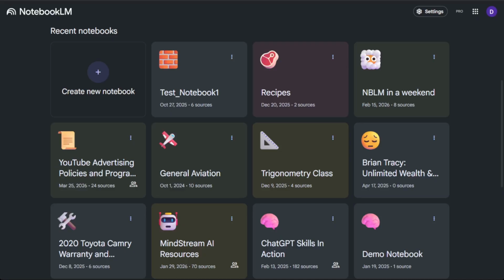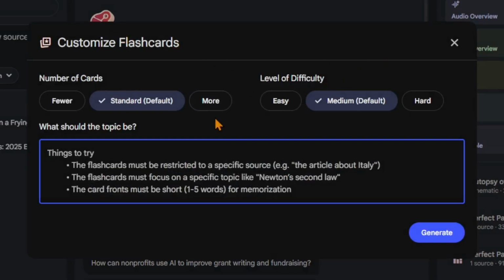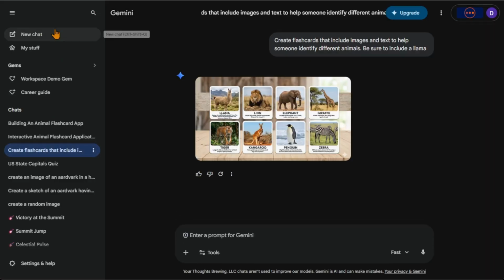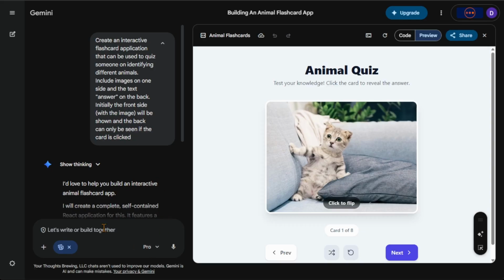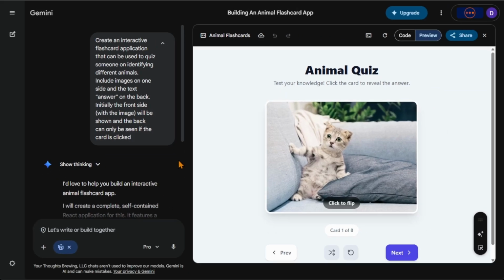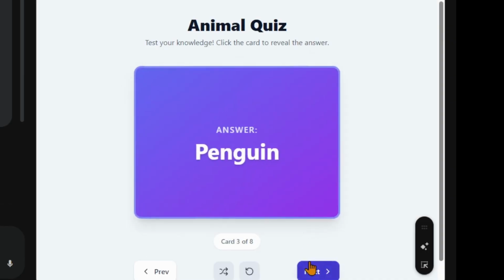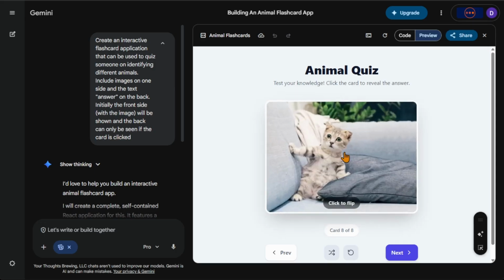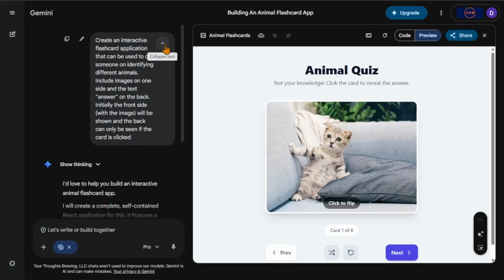Flashcards with Images: NotebookLM Fails but Gemini Canvas Works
Looking for images in your NotebookLM flashcards?

The reality is that NotebookLM is currently unable to add images to flashcards. I'll show you exactly where the tool hits its limit and provide a workaround using Gemini Canvas.

The Interactive Flashcard Blueprint:
- Acknowledge the Ceiling: Recognize that NotebookLM is rooted in text-based source grounding. It won't fetch internet images or render local ones on flashcards yet (even though it can make infographics...).
- Switch to Gemini 3 Pro: Don't use the Fast model for coding tasks. The Pro model with reasoning enabled is required for the next step.
- Enable Canvas: Go to Tools and select Canvas to move from a standard chat to a generative UI workspace.
- Prompt for an Application: Don't just ask for flashcards. Ask Gemini to "Create an interactive React flashcard application" and describe the behavior (e.g., "front shows image, back shows text on click").
- Iterate the Code: Be prepared to point out hallucinated labels. If the AI calls a cat a "tiger," tell it to fix the data array in Canvas.

A few thoughts I'll share:
- The Same Image Bug: Gemini 3 Pro has a tendency to reuse the same image URL across multiple cards. You’ll need a follow-up prompt specifically asking for "unique Unsplash IDs for every card."
- NotebookLM Artifact Locking: I am not aware of any way to get images in flashcards in NotebookLM specifically. Don't waste time trying to force the prompt description box because it doesn't work, at least not yet.
- Canvas Slowness: Building 200+ lines of React code in the UI can take time, so be patient as it loads.

Timestamps
0:00 - Can NotebookLM use images in flashcards?
2:15 - Gemini Fast model to add images to flashcards doesn't work
3:40 - How do you use Gemini Canvas to make flashcards with images?
8:48 - Recap: Flashcards with Images Workaround with Gemini Canvas